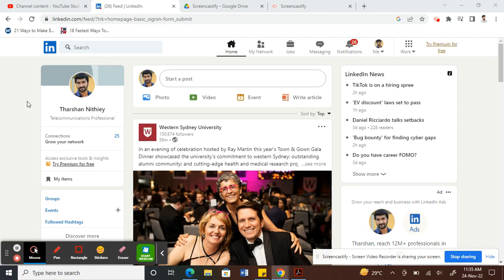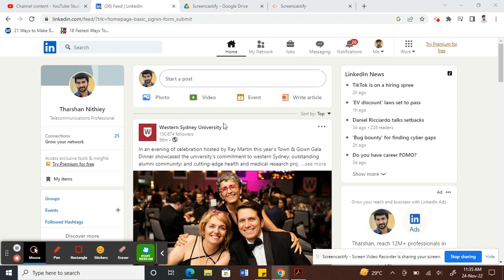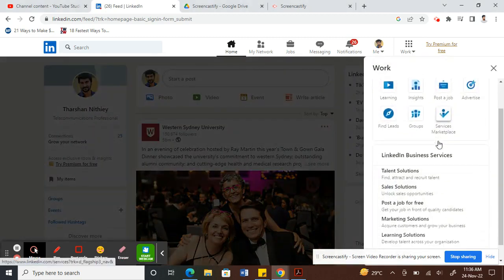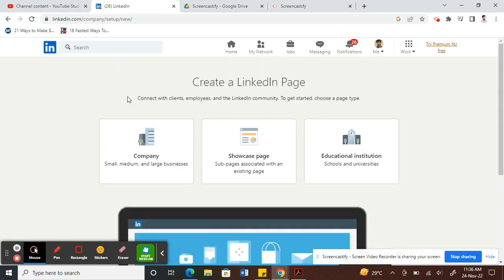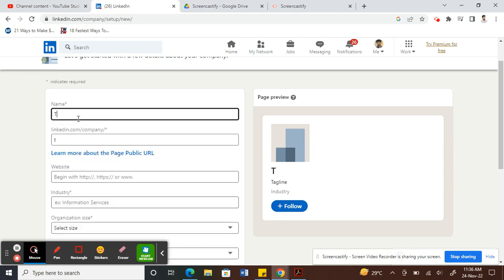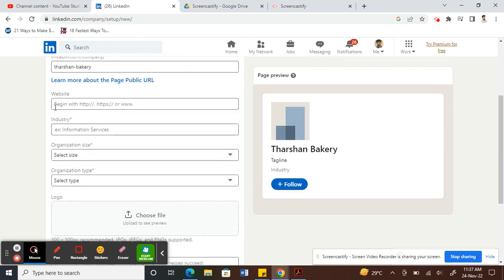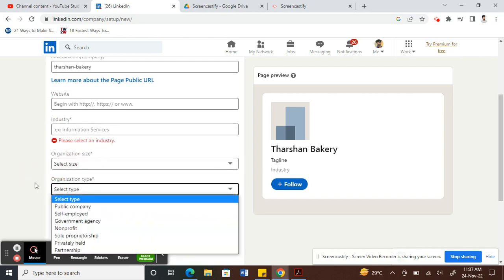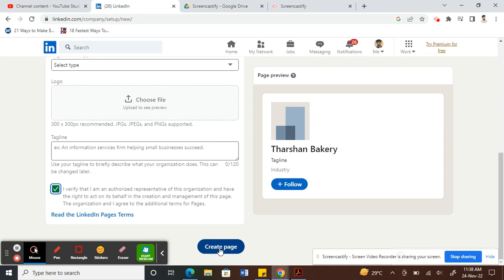How to Create Linkedin Business page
How to Create Linkedin Business page. In this video, I'll show you how to create a linkedin business page. This is a great way to get more leads and make more connections in your field.
If you're looking to create a linkedin business page, then watch this video and learn how to do it step by step. I'll teach you all the basics, from setting up your company profile to creating rich content that will attract leads and customers. After watching this video, you'll be ready to start building your business on linkedin!